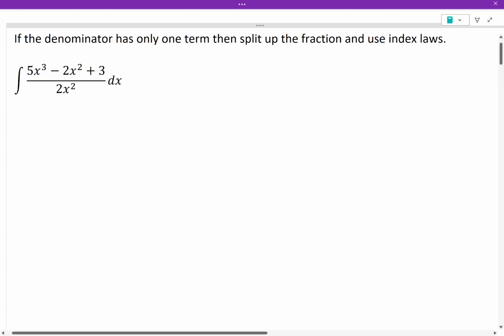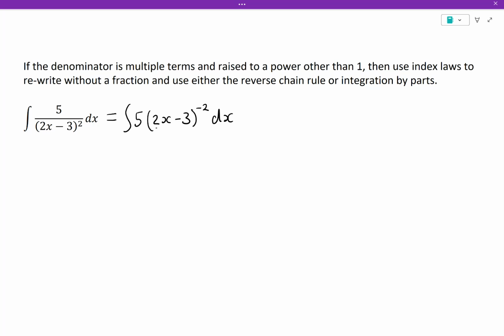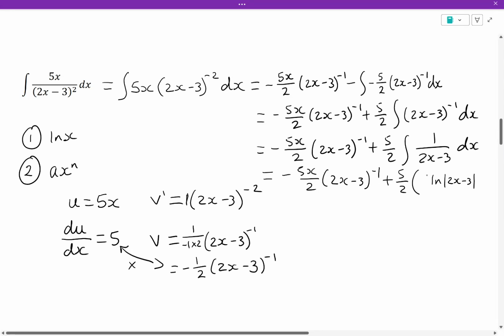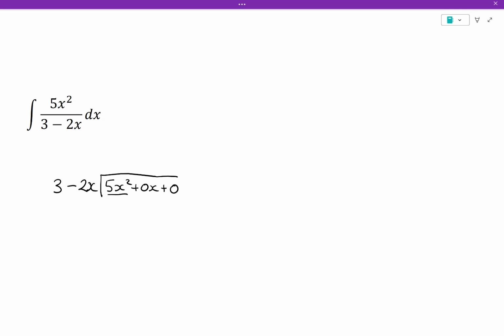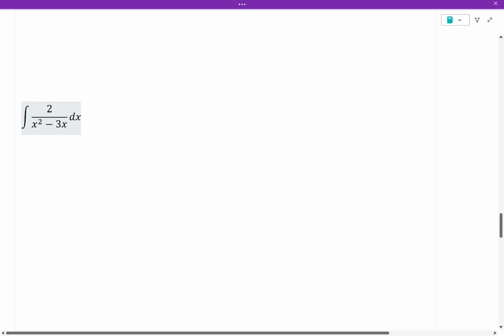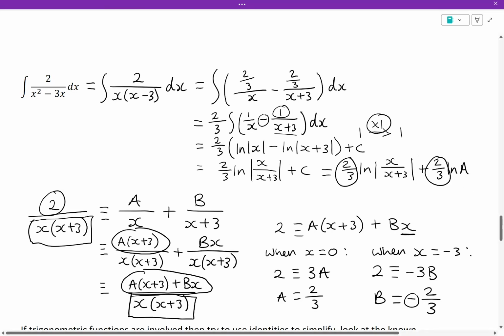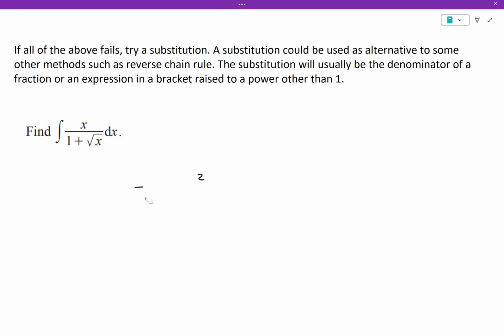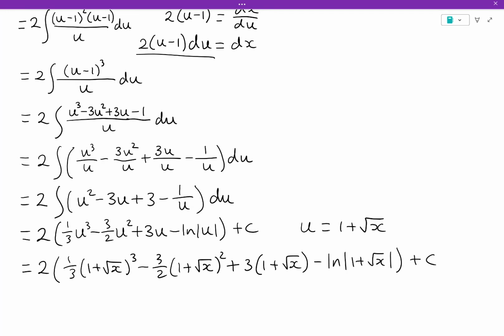Everything you need to know about Integrating Fractions for A-Level Maths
How to choose and carry out each method for integrating fractions for A-Level Mathematics.

00:00 - Intro
00:17 - One Term Polynomial Denominator (Year 1)
03:10 - Natural Logarithm
06:05 - Denominator Raised to a Power
14:34 - Improper Fractions and Algebraic Division
24:53 - Simplifying Fractions and Partial Fractions
35:41 - Trigonometric Functions and Identities
41:06 - Substitution